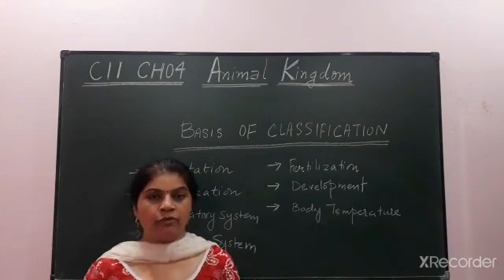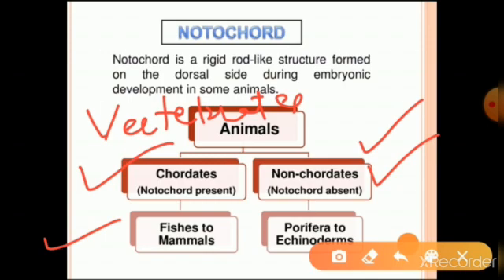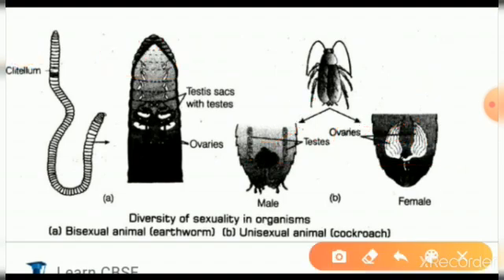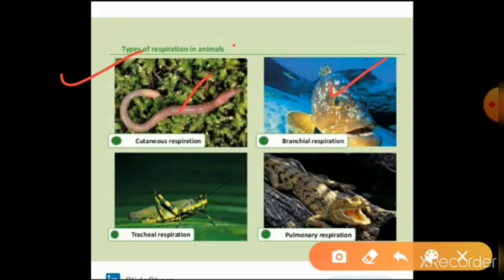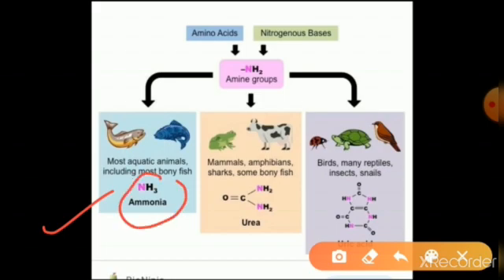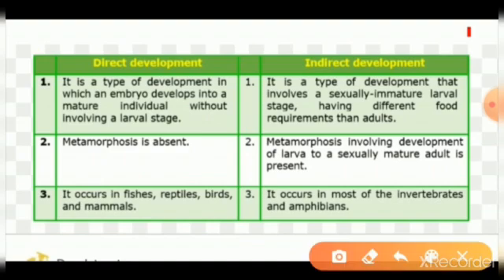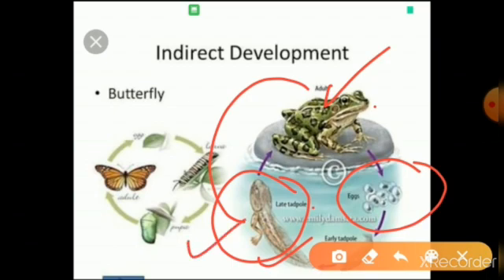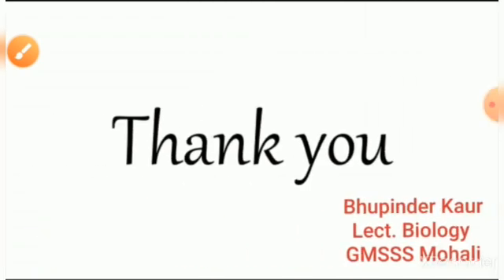C11 Ch04 Part2 Basis of classification (B)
Bhupinder Kaur M. Sc botany Gold medallist